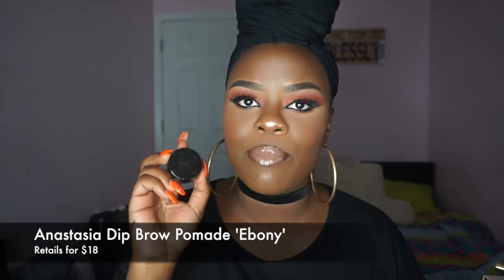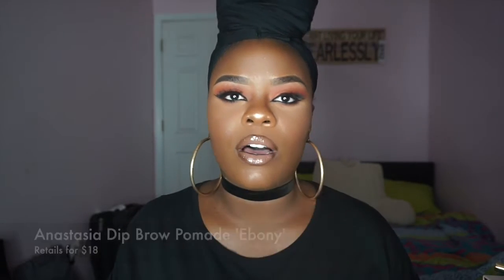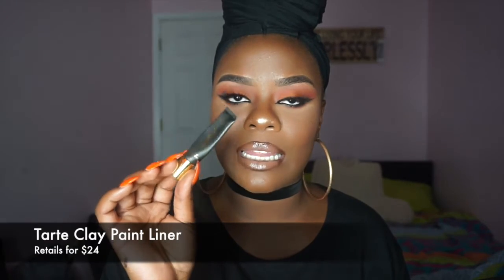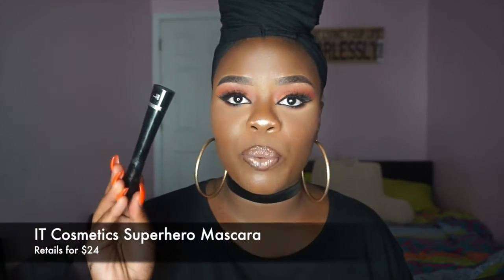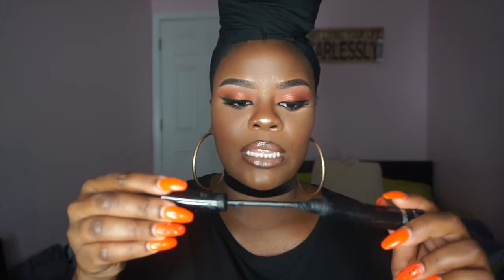SEPTOMBER FAVORITES: HIGH END PRODUCTS | SLAYLENNA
I THOUGHT IT WOULD BE COOL TO SHARE MY TOP FAV PRODUCTS FOR THE MONTH OF OCTOBER AND SEPTEMBER (WHICH MAKES SEPTOMBER LOL) AND HERE THEY ARE!! I KNOW THIS IS A HIGH END VIDEO BUT I CAN MAKE PART TWO WITH AFFORDABLE ONES IF REQUESTED :) LET ME KNOW WHAT YA THINK!

FACE BOOK LIKE PAGE: SLAYLENNA